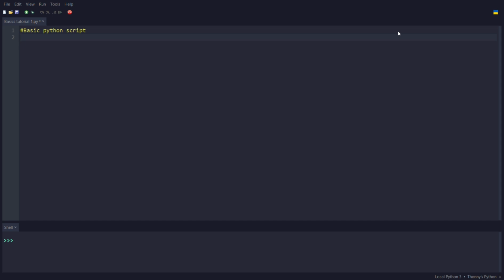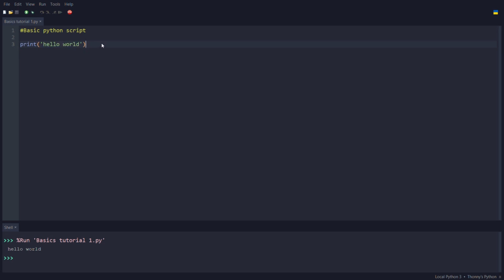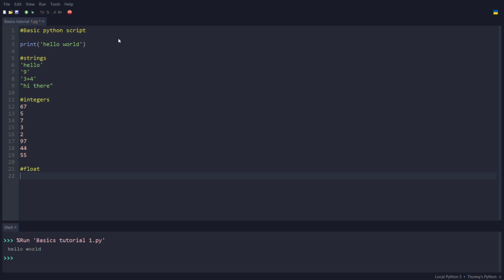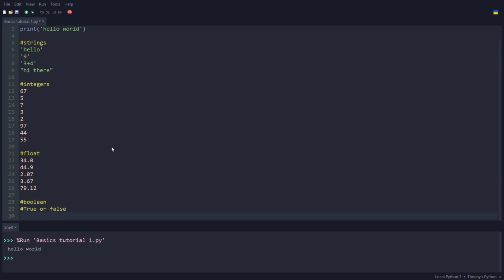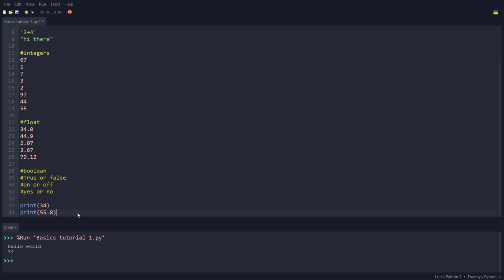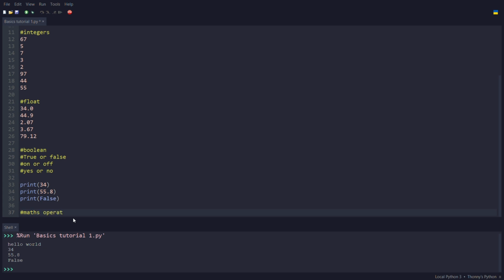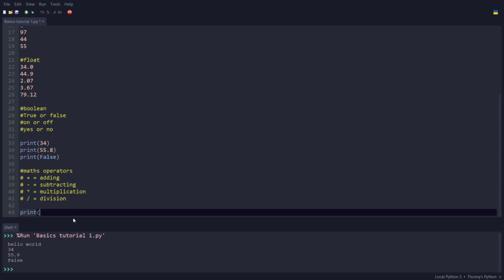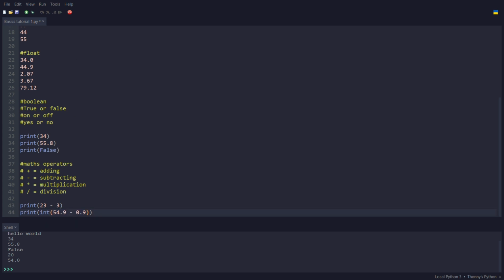Python basics part 1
Hello everyone in this video i go over some of the basics in python. Yhis video is perfect if your a beginner or needing a refresh.

CODE:
Basic python script

print('hello world')

'hello'
'9'
'3+4'
"hi there"

67
5
7
3
2
97
44
55

34.0
44.9
2.07
3.67
79.12

True or false
on or off

print(34)
print(55.8)
print(False)

maths operators
# + = adding
# - = subtracting
# * = multiplication
# / = division

print(23 - 3)
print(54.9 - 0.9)